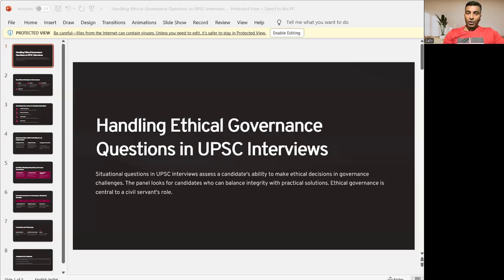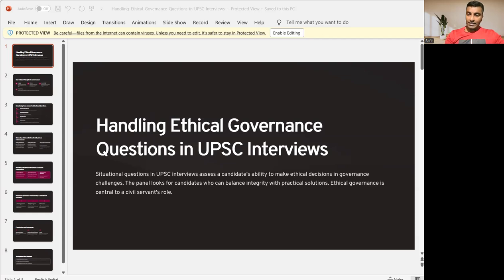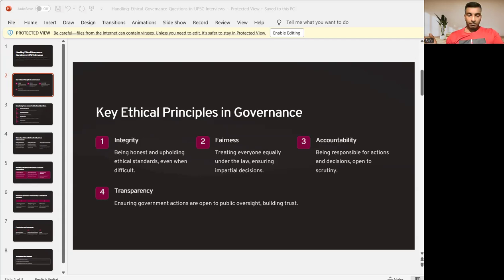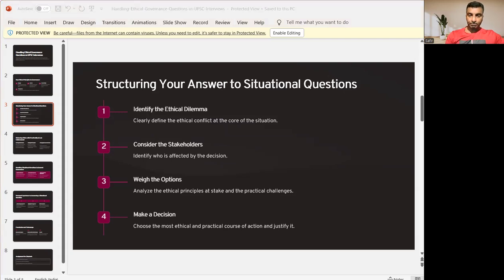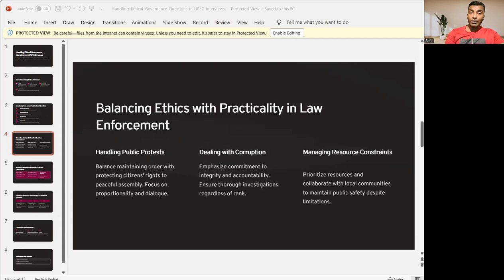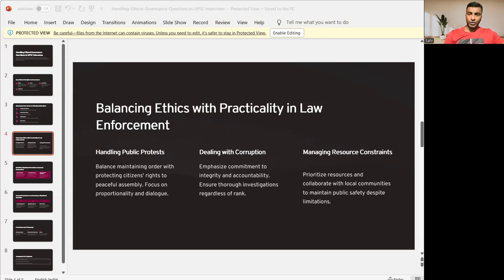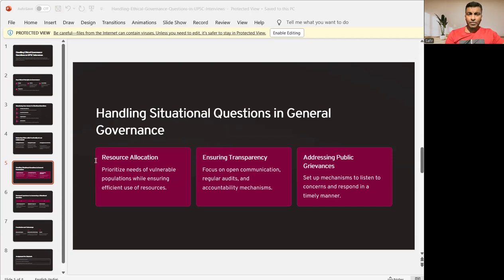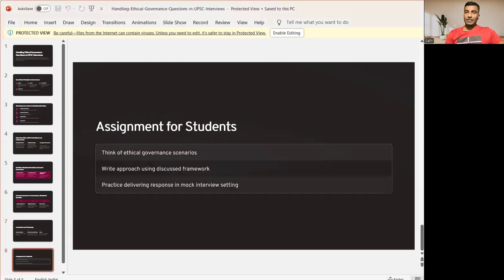Handling Ethical Governance Questions in UPSC Interview | Balancing Integrity & Practical Solutions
In this video, we dive into handling ethical governance questions in the UPSC interview, focusing on how to effectively address real-world governance challenges while upholding key ethical principles. These questions aim to assess your decision-making abilities, particularly when facing tough ethical dilemmas that require balancing integrity, transparency, fairness, and accountability. This session discusses structured approaches to answering situational questions involving public protests, resource allocation, corruption management, and political pressure.